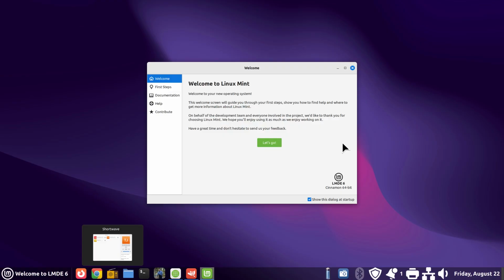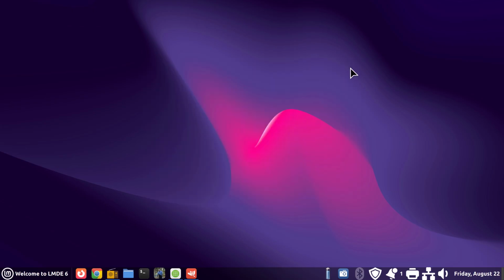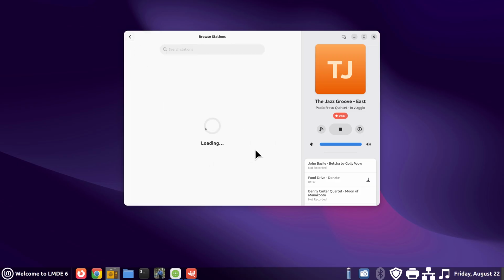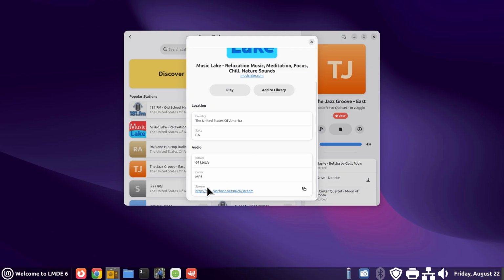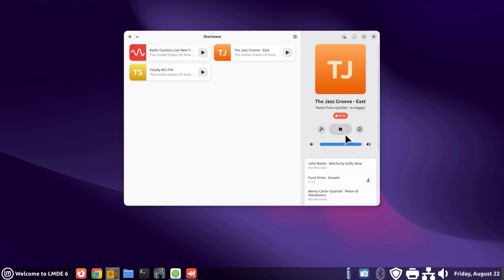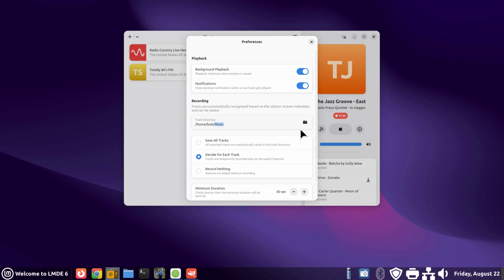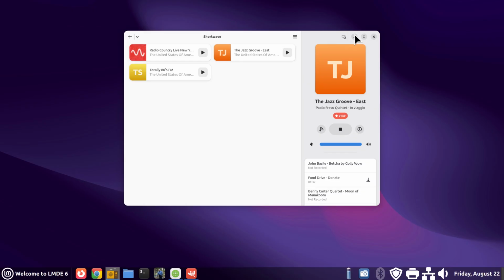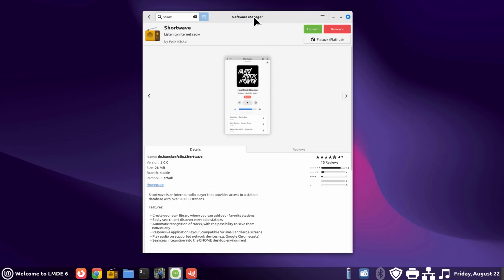LMDE 6 - Cinnamon - 50K Station Radio Player Tips.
Filming in 4K also available in LM 22 Cinnamon. Tips on Shortwave Internet Radio Player. Best viewed on a large screen.

0:00 - Intro Internet Radio Player
0:03 - Overview & Tips
4:00 - Subscribe